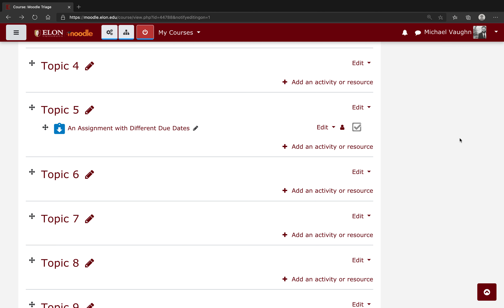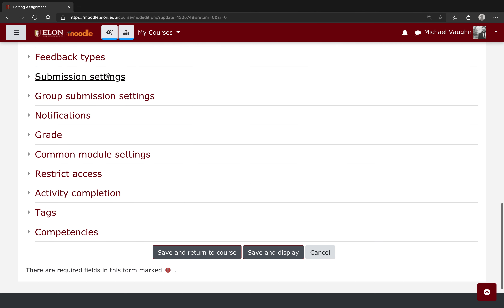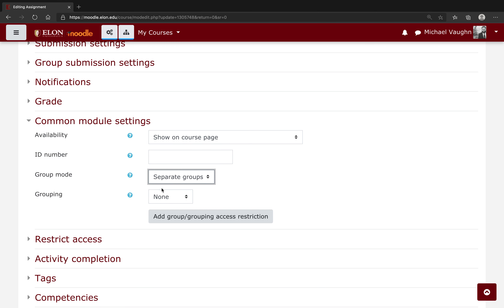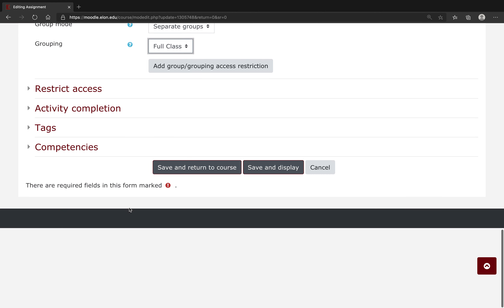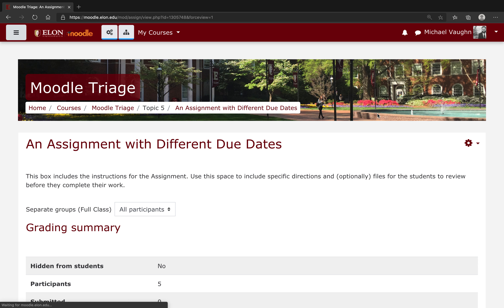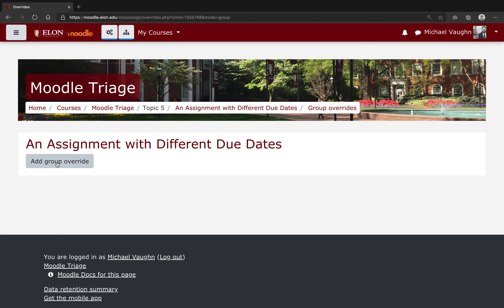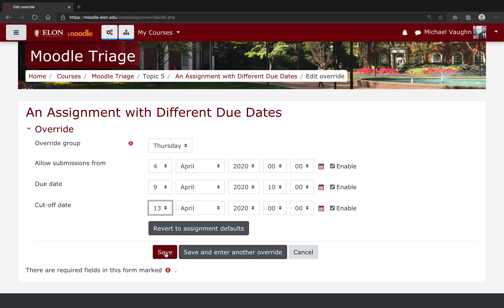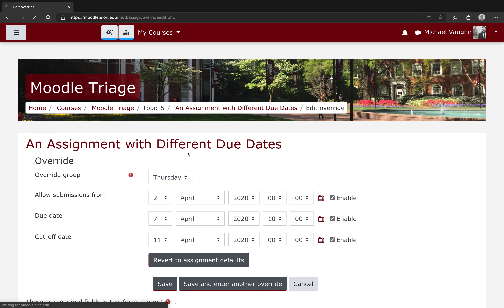Setting Different Due Dates for Assignments